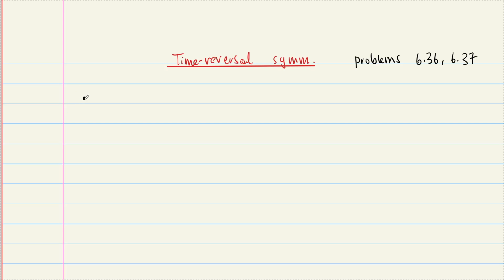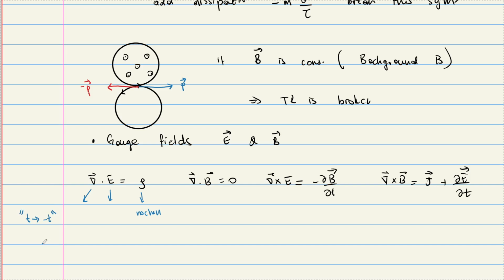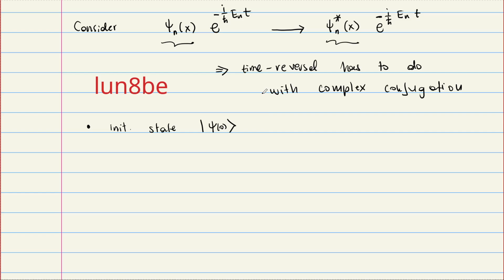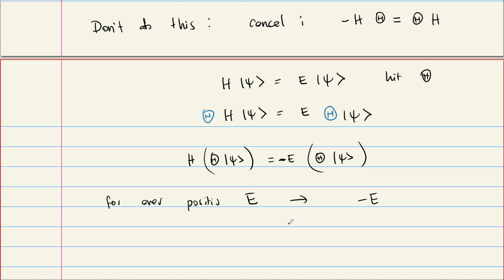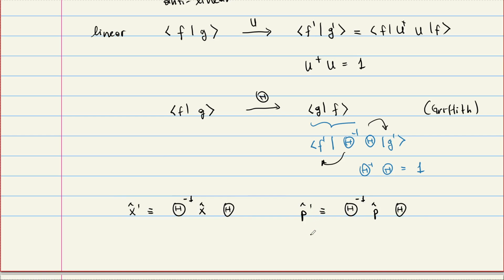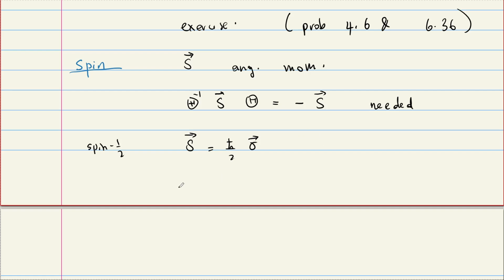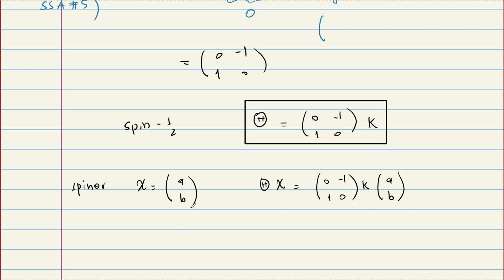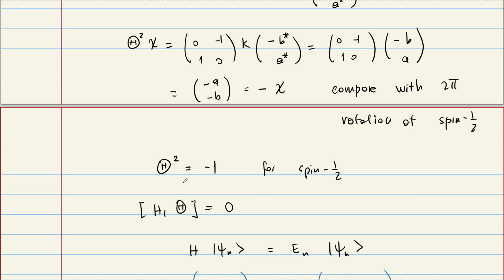20. Time reversal symmetry and Kramers degeneracy